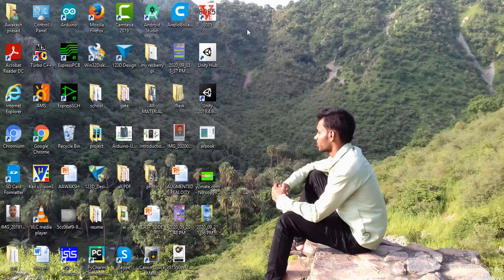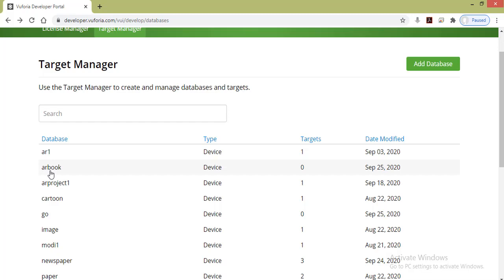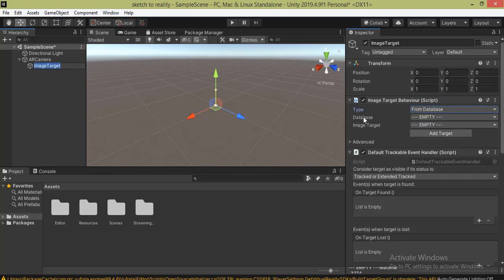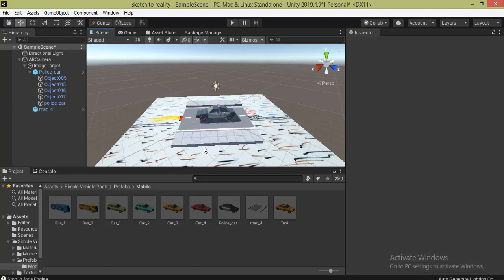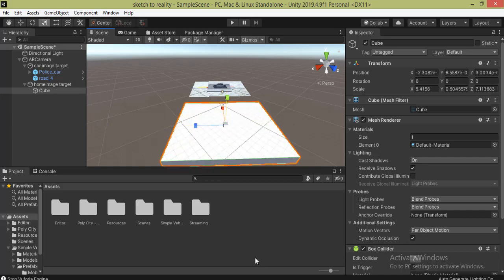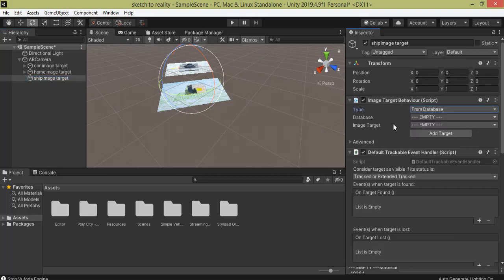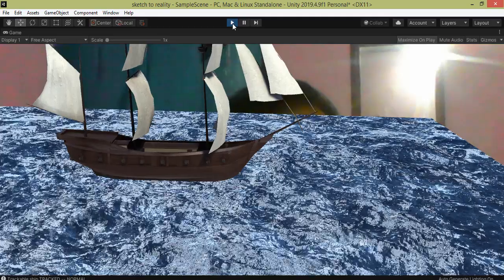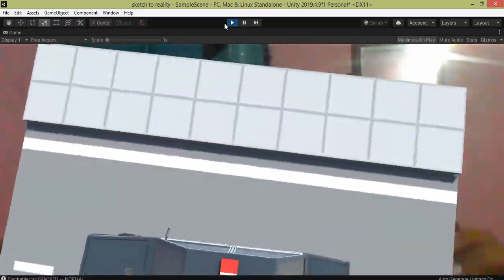SKETCH TO REALITY | AUGMENTED REALITY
- How to create a sketch and to convert it into realty with Augmented Reality
- Adding a Ship, Car, House, etc to the reality

1. Python Programming
2. Machine Learning
3. Artificial Intelligence
4. Rasa chatbot
5. Internet of things
6. Embedded Programming
7. C programming
8. Web development with python
9. Augmented Reality